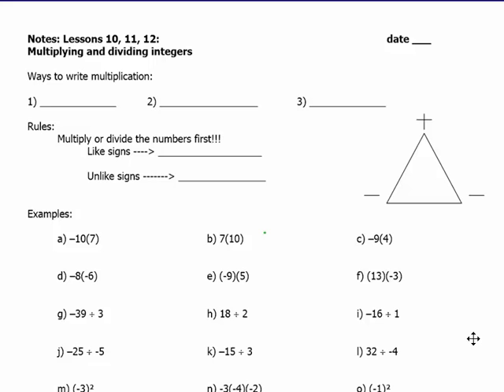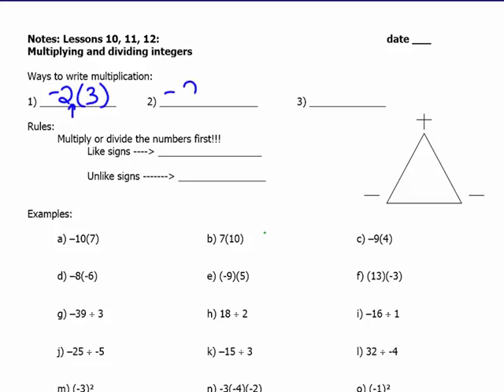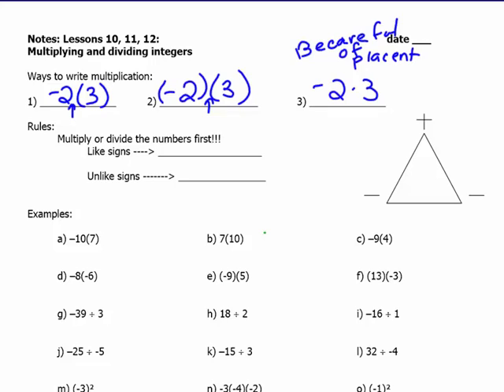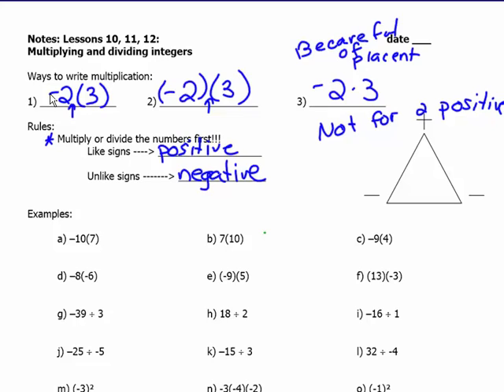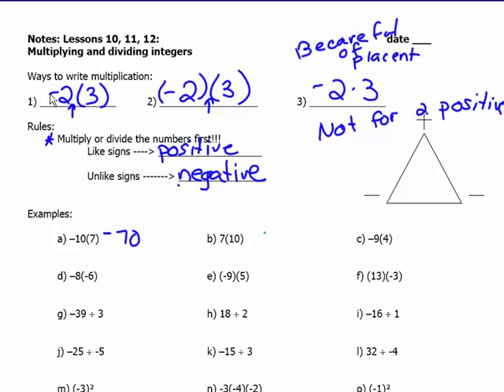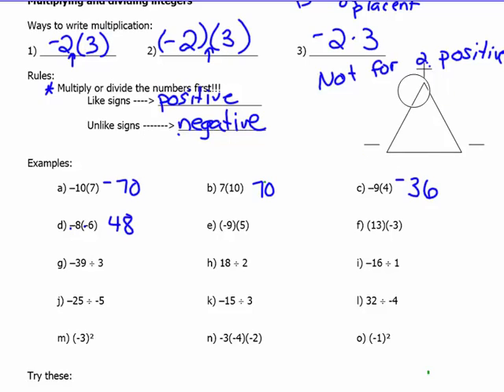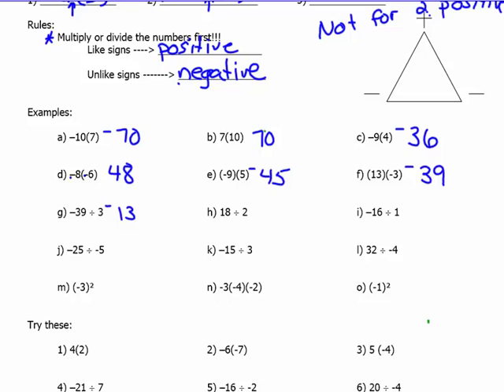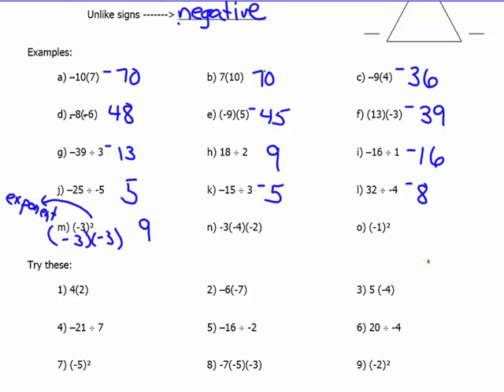integers lesson 10